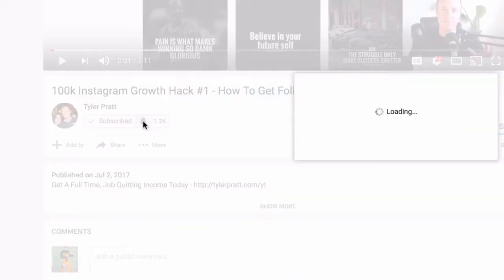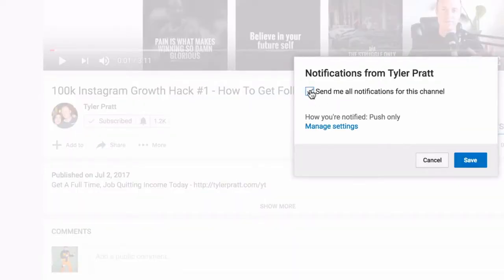How To Generate Leads for Network Marketing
Get 100 leads every day just by running $1 Facebook ads! This video will explain exactly how to generate leads for network marketing using a simple method you can execute to generate 100 leads per day by running $1 Facebook ads!

Also, if you might be interested in a very easy way of generating a little extra cash in your spare time by doing nothing more than simply watching internet videos or performing standard internet searches on Google, then click the following link now:

All likes and subscribes are greatly and sincerely appreciated!